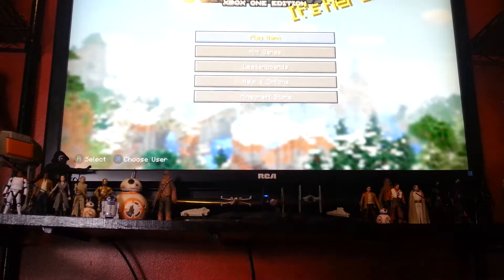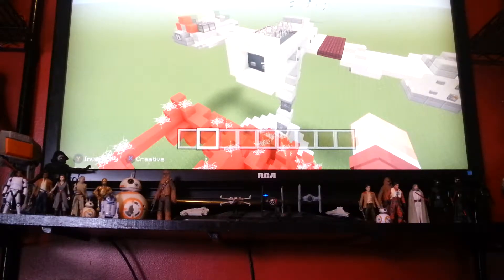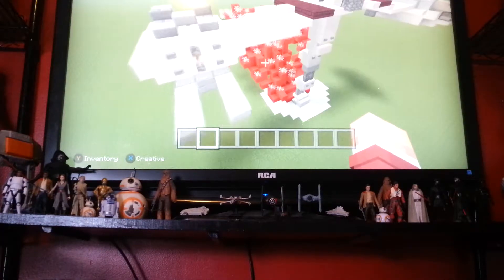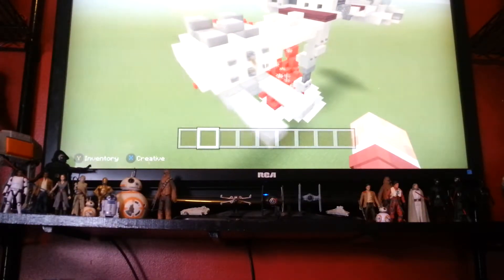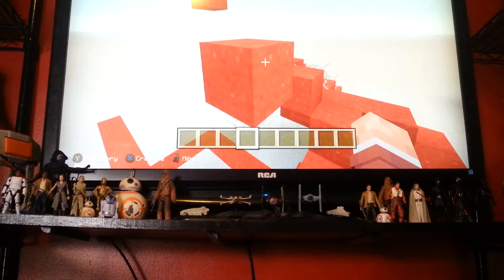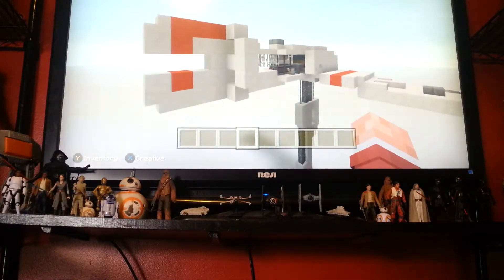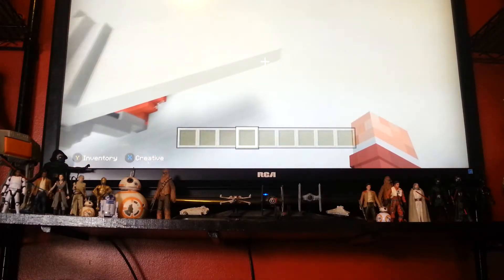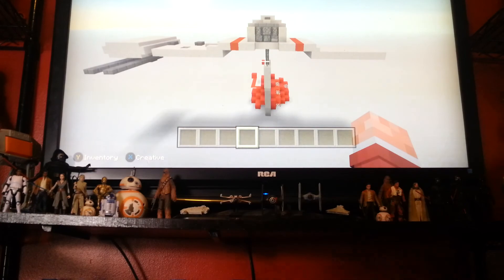2 resistance ski speeders from star wars in minecraft